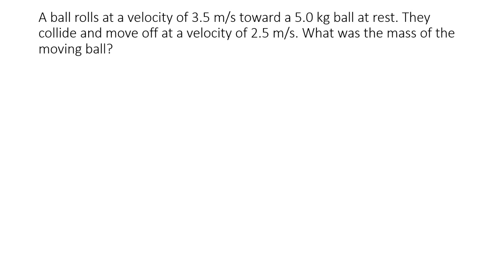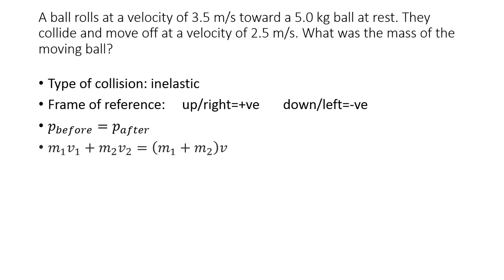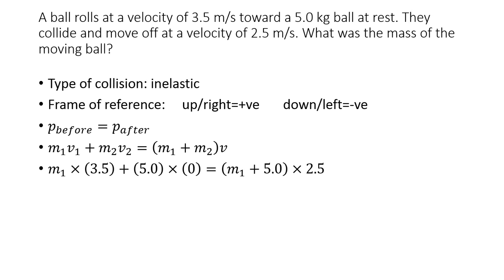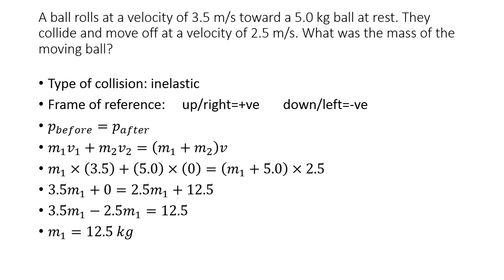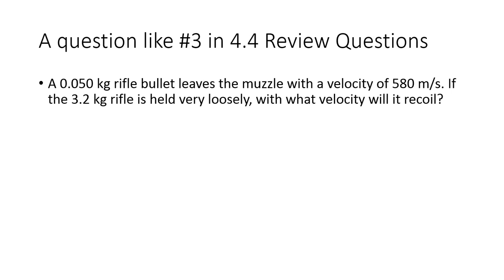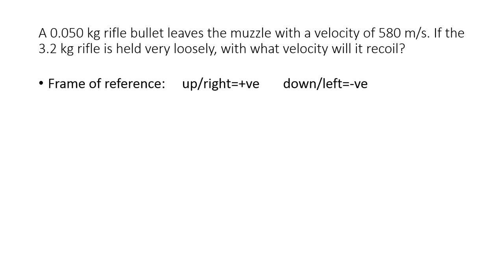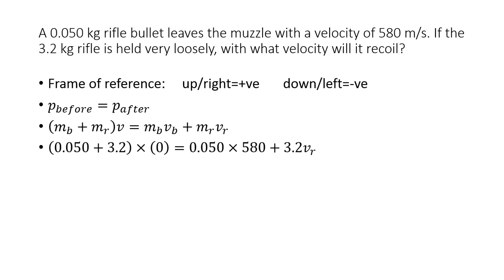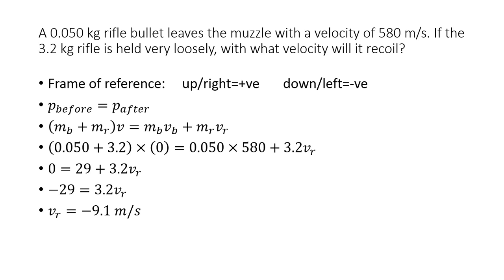Law of Conservation of Momentum